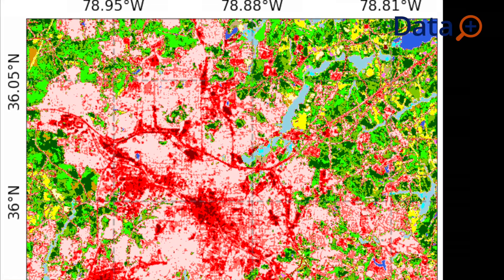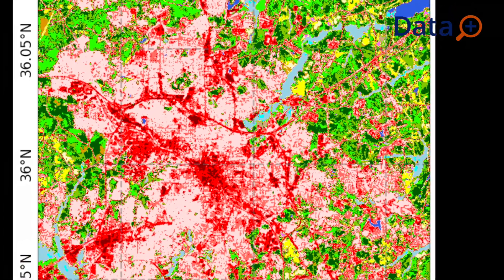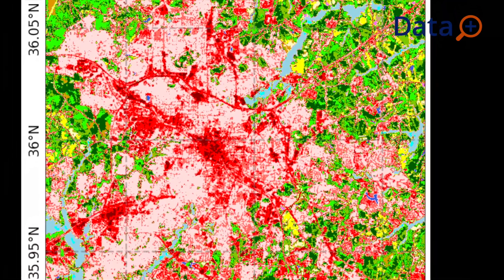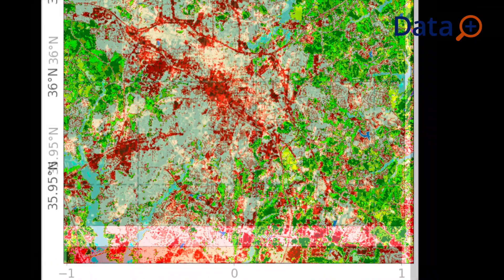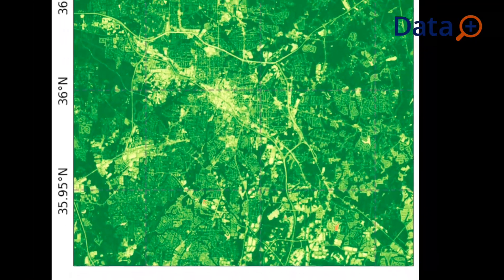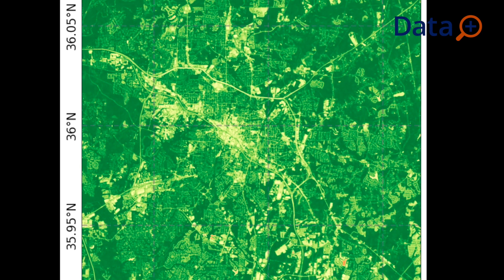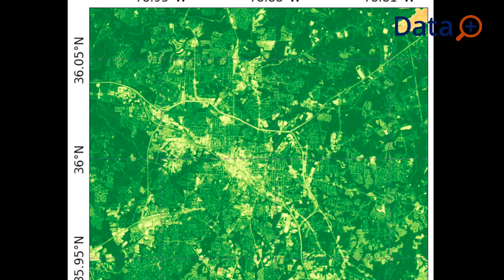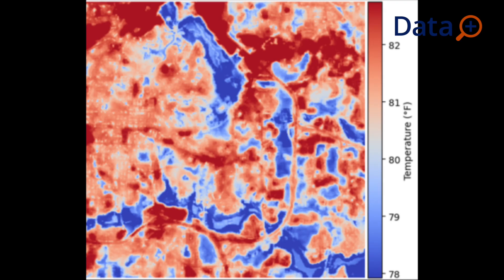Data+ 2023 Detecting Urban Heat Islands in Durham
Project lead David Carlson, project manager Zach Calhoun, and the project team discuss more about their summer research.